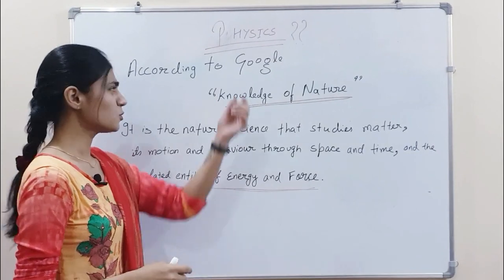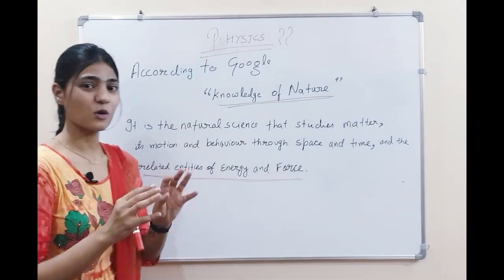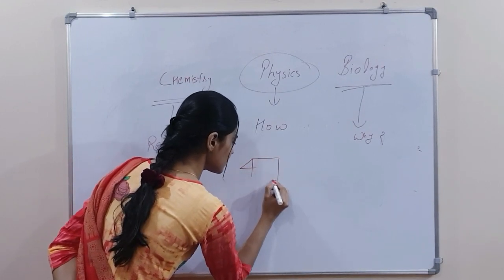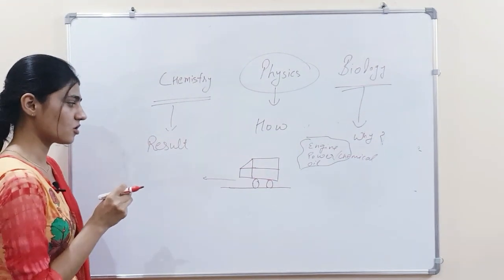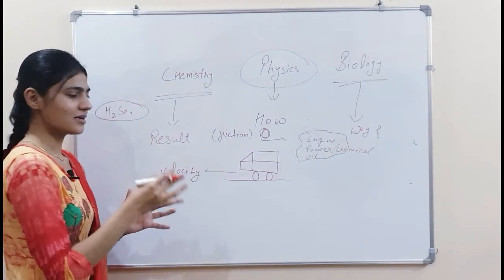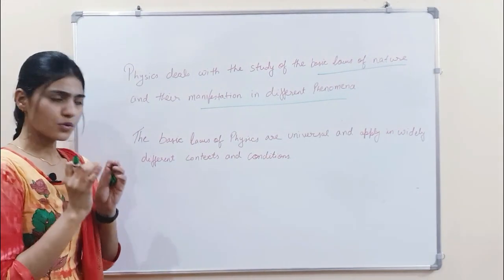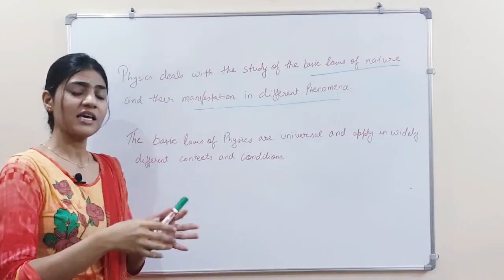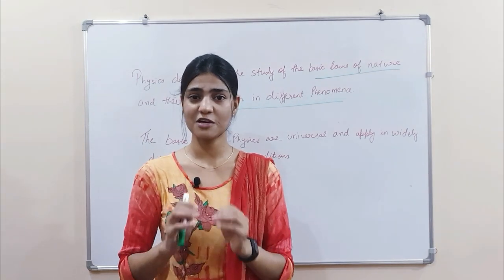What is physics?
This video explains Physics in very simple words with example. Physics deals with the study of basic laws of nature and their manifestation in different phenomena.